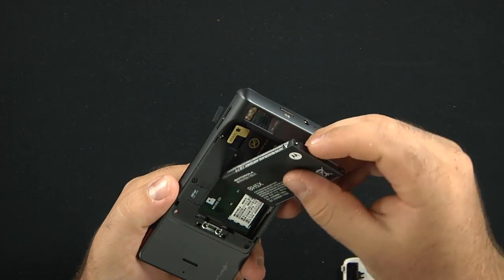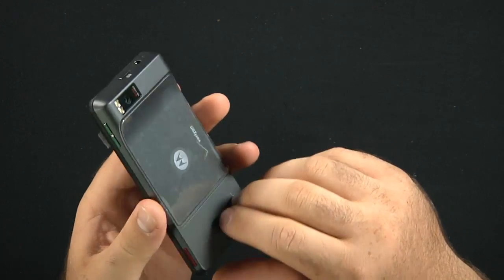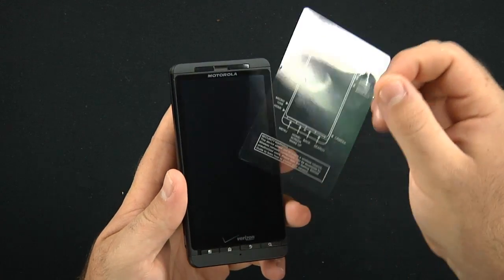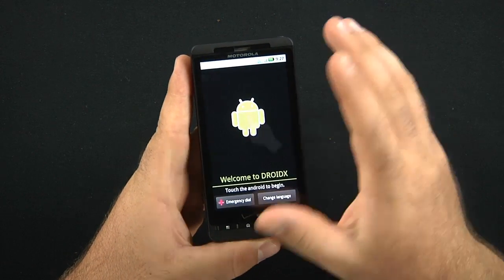Motorola Droid X UnBoxing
The Motorola Droid X With a large 4.3 inch high resolution display, a 1GHz TI OMAP CPU, 512MB of RAM, and a ton of storage space, you can just tell this is one heck of a phone! Running Android 2.1 is no problemespecially since Froyo updates are already on their way!